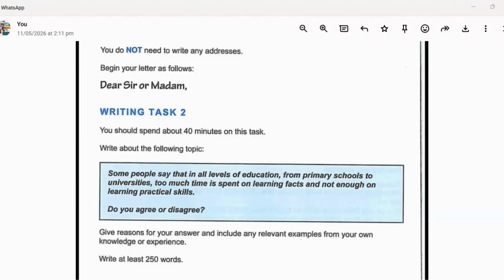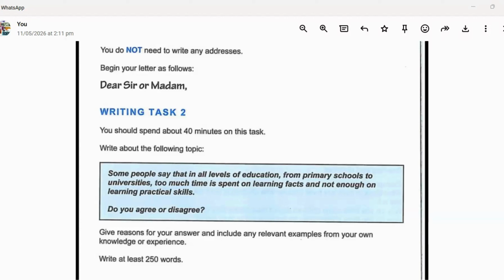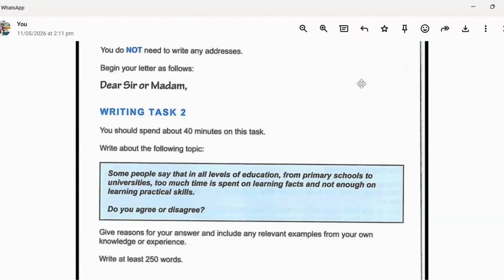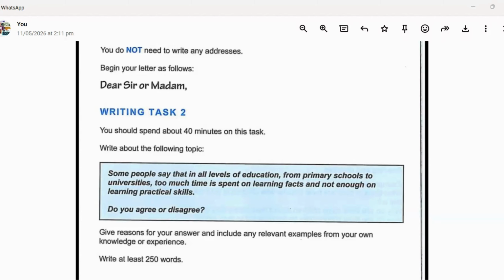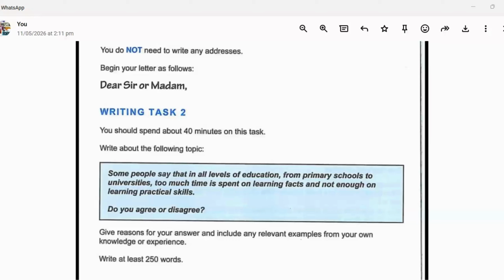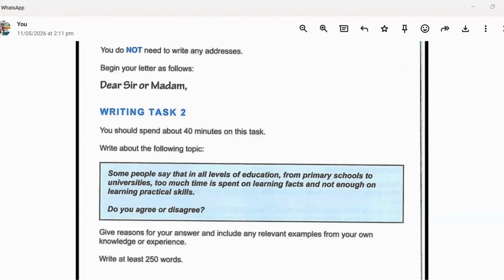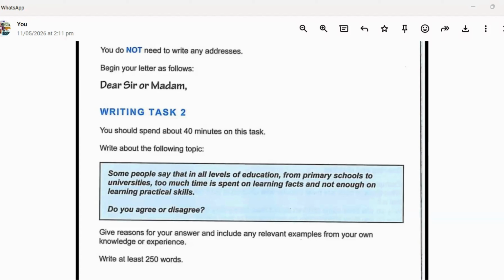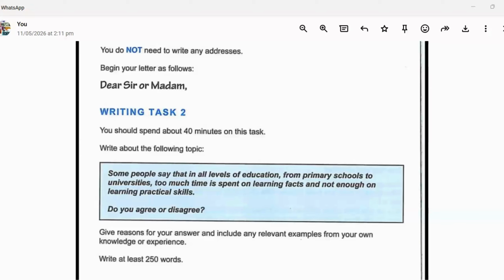IELTS Masterclass Episode 6: Expert Tips to Achieve Your Target Band Score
Welcome to Episode 6 of our Free IELTS Masterclass Series!

In this episode, we continue to equip you with expert IELTS strategies, practical techniques, and valuable insights to help you perform at your best on exam day.

Whether you're preparing for the Listening, Reading, Writing, or Speaking sections, the lessons shared in this session will help strengthen your preparation and move you closer to your target band score.

📚 Looking for one-on-one IELTS coaching?
Get personalized guidance, detailed feedback, and a customized study plan through our premium IELTS Coaching Program.

📝 IELTS Registration Assistance Available
Need help booking your IELTS exam? Our team is ready to assist you.